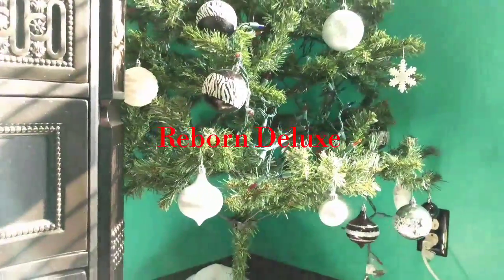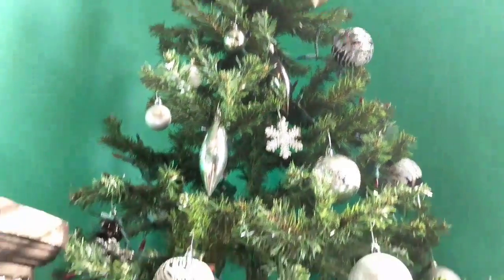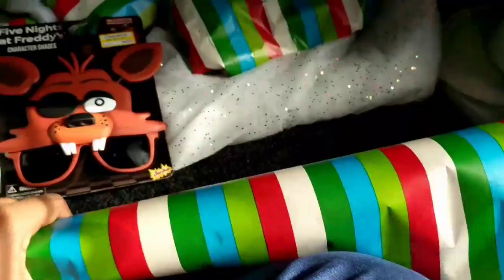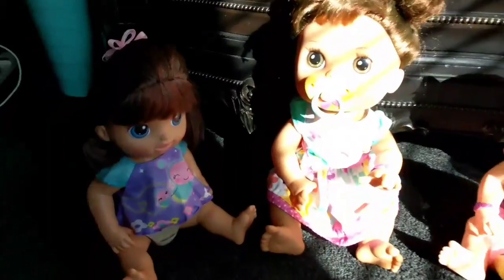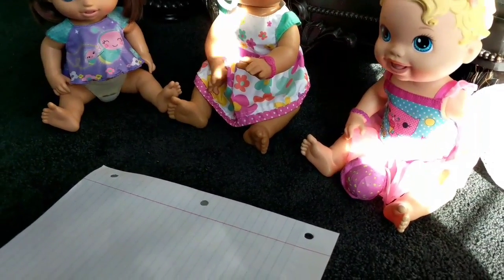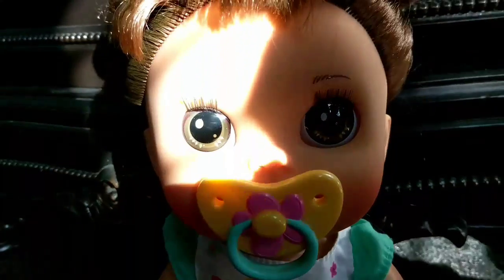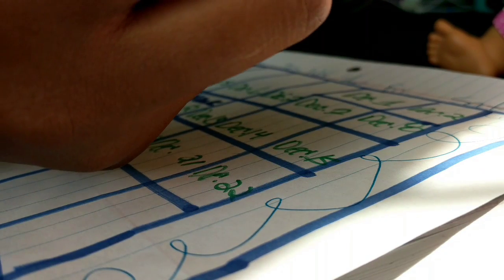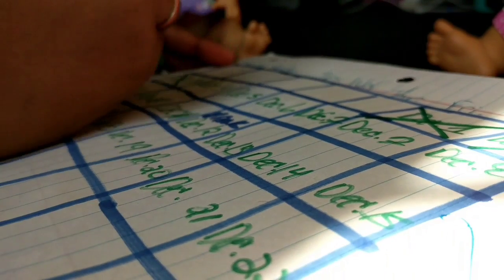Christmas tree, Christmas Calendar and wrapping presents!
My name is KEKE/age-13/ 1 brother
⚠️⚠️ hate, racism, inequality, or bullying WILL be deleted -BLOCKED, and removed from my channel ⚠️⚠️
I started on January 1st, 2015.
It is a privilege to be able to make videos for all of my lovely subscribers and viewers thx for being so awesome!

Musical .ly : reborn_deluxe